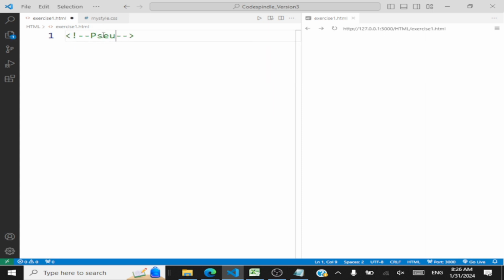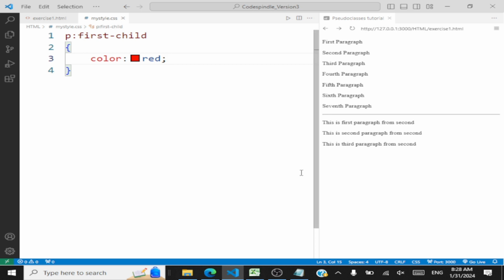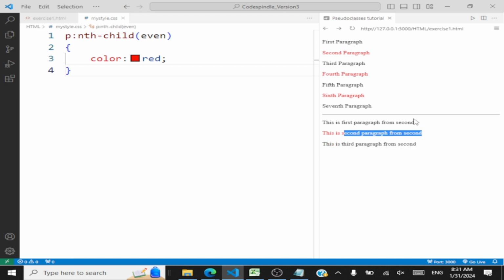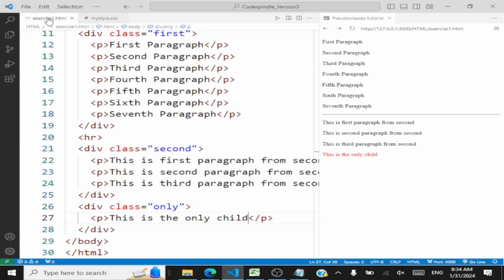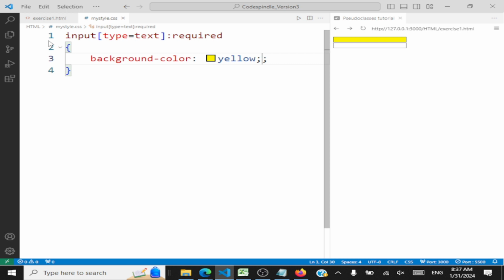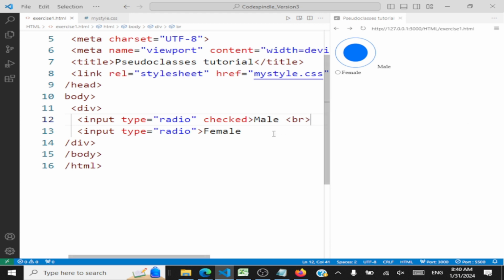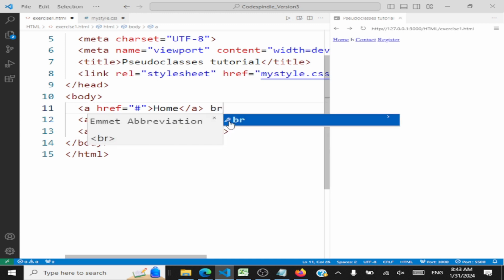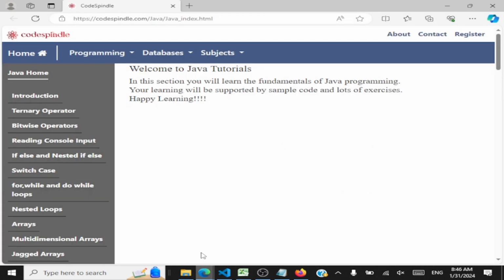CSS Pseudo-classes Demonstration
In this session we will look at the following Pseudo-classes in CSS.
first-child
last-child
first-of-type
last-of-type
nth-child(n)
nth-child(odd)
nth-child(even)
nth-child(2n+1)
nth-child(2n)
nth-last-child
:only-child
:empty
:required
:optional
:disabled
:checked
:focus
:hover
:root
:link
:visited